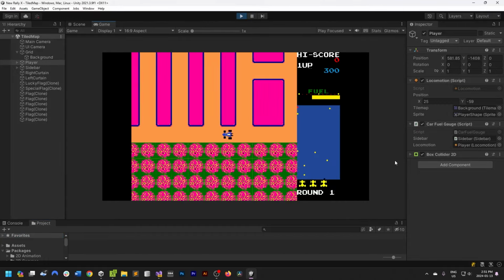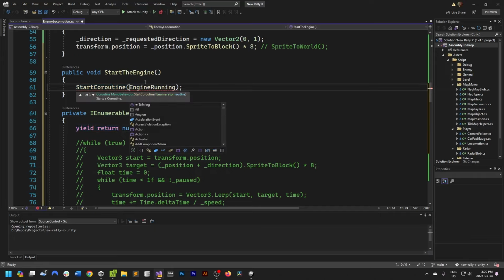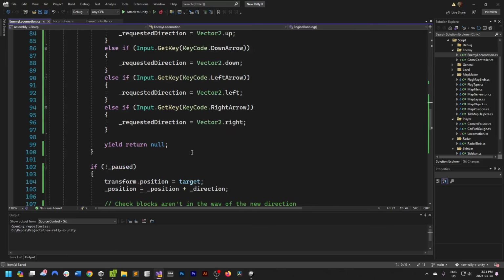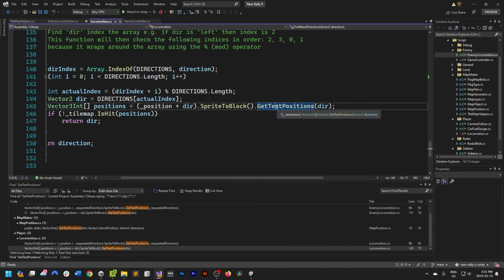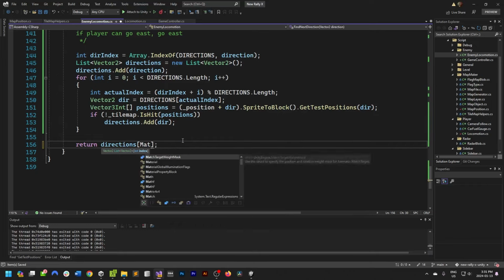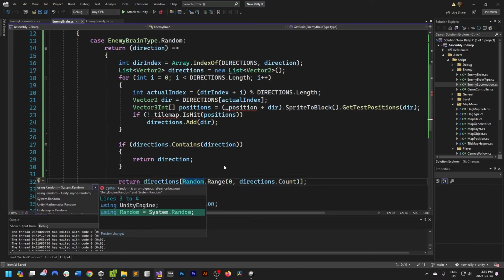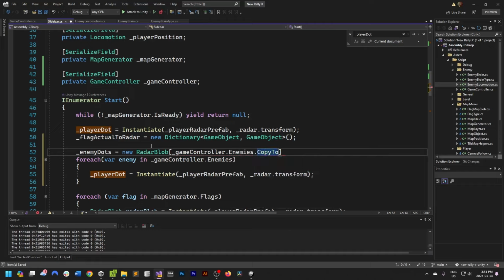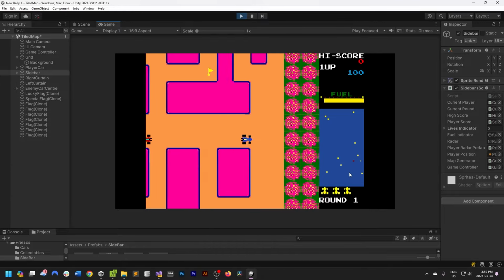Basic Enemy Movement in New Rally X - Part 7 - Unity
In this video:
Adding an enemy to the game. Basic enemy movement within the maze using a "brain" to determine where to move next when intersections are reached. Adding the enemies to the radar display to help the player avoid them.